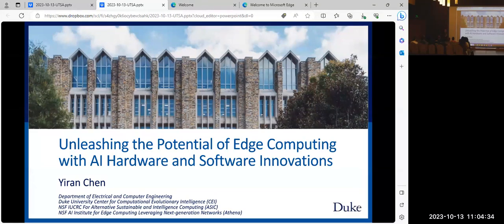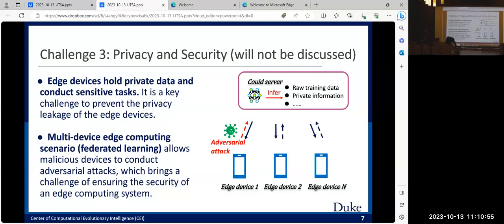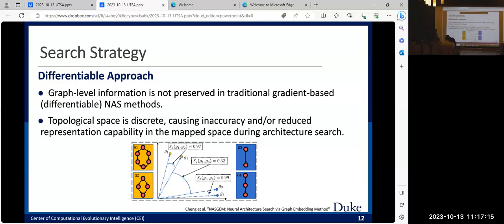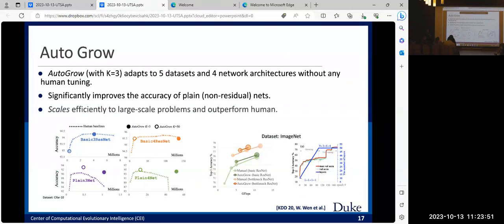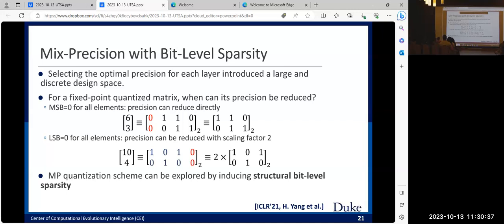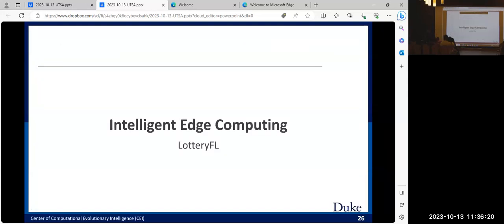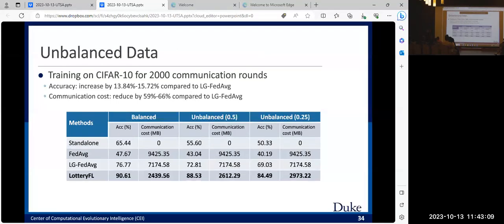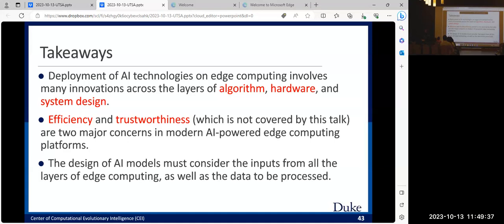MATRIX Fall-2023 Seminar Series - Dr. Yiran Chen